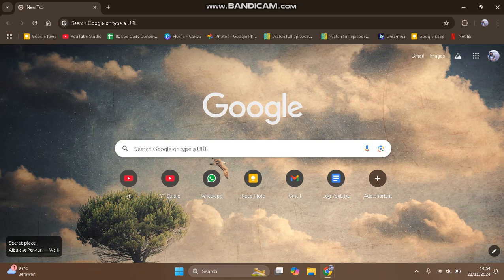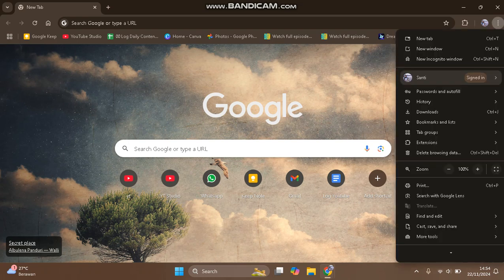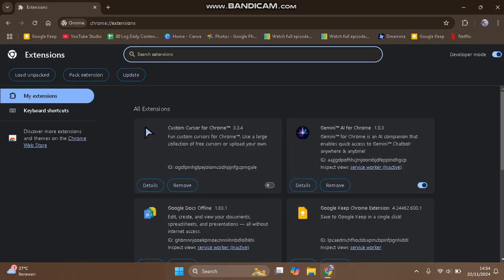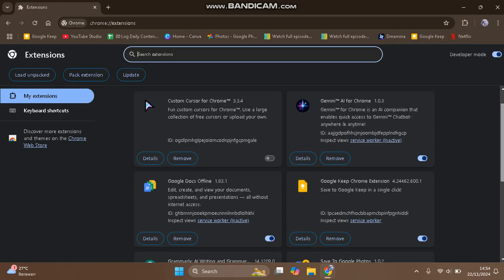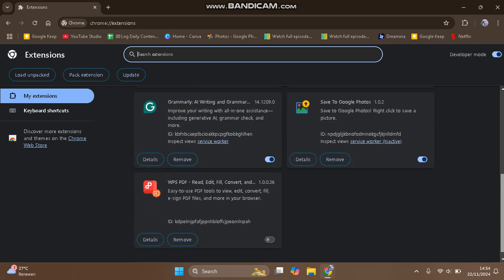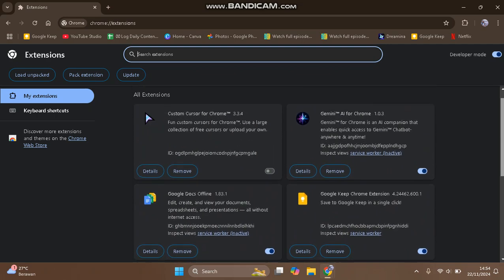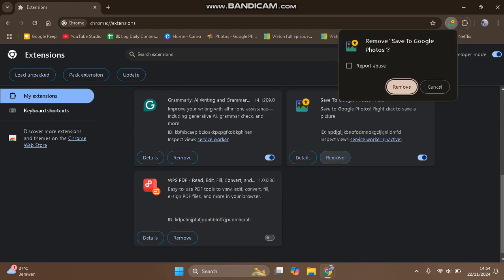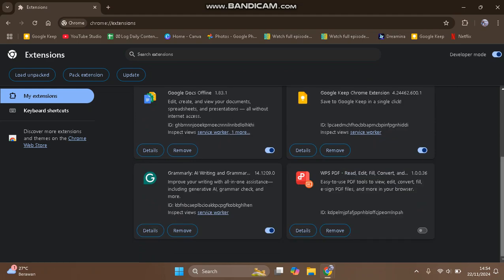How to Uninstall Unwanted Chrome Extensions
Tired of those pesky Chrome extensions slowing down your browser?

In this video, I'll show you a simple and effective way to remove unwanted extensions from your Google Chrome browser.